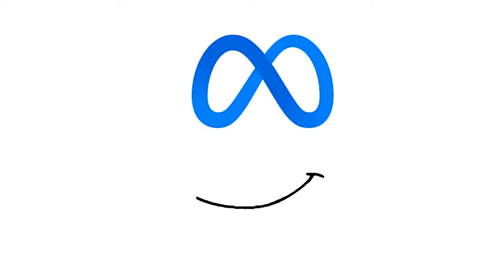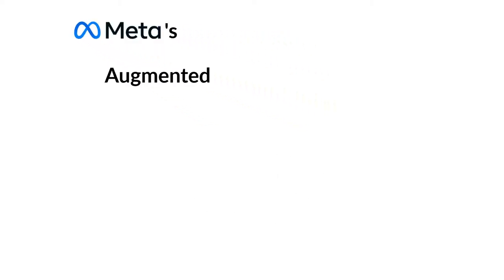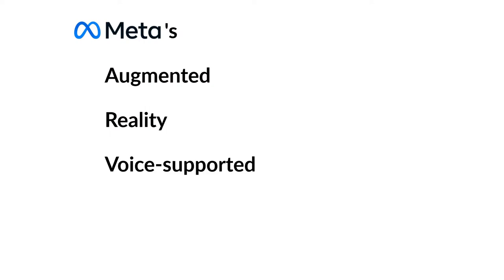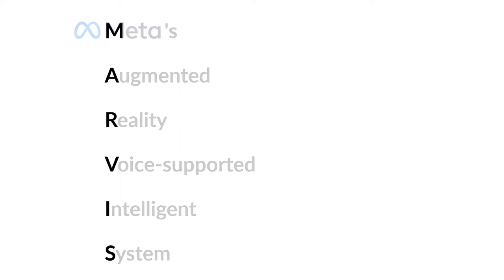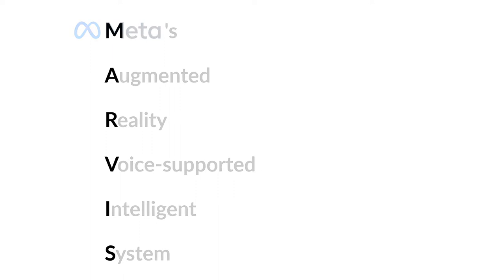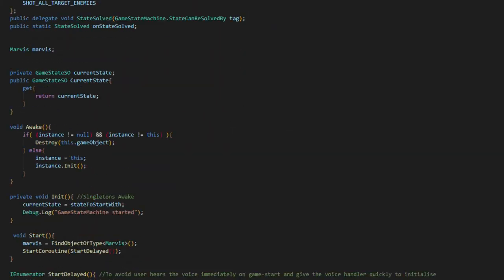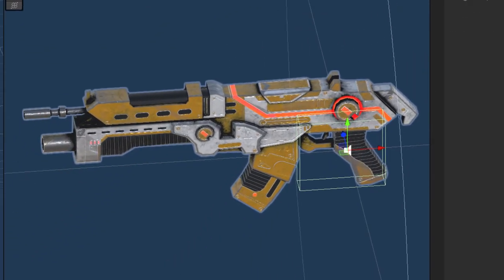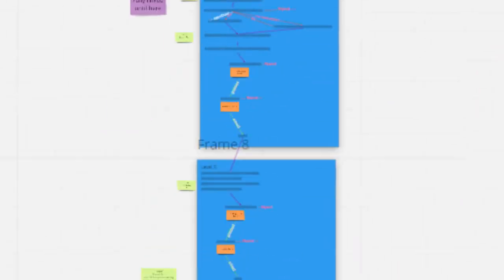Metaman M.A.R.V.I.S.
Project for Meta's XRHackathon 2021